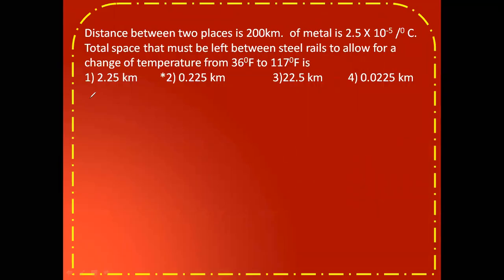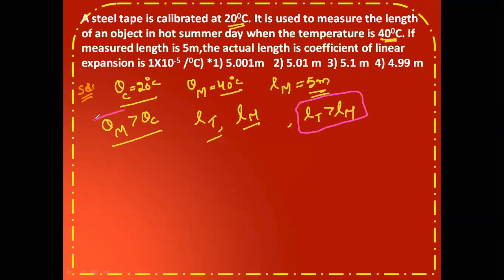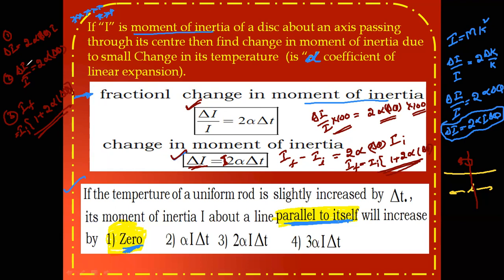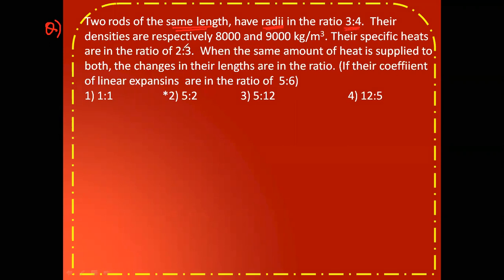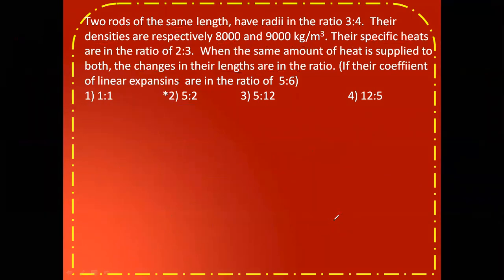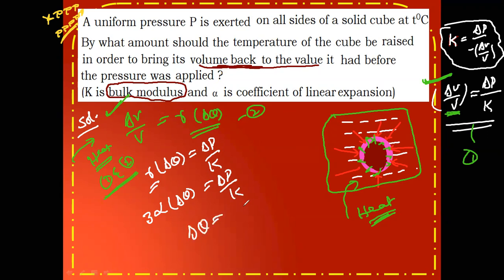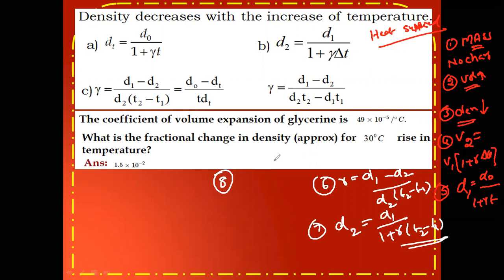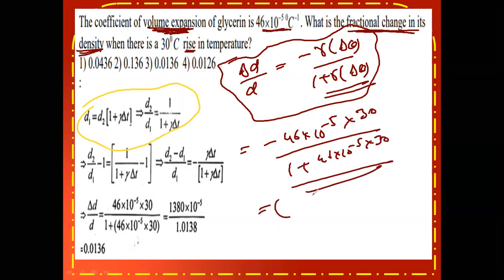Expansion of solids models part 2